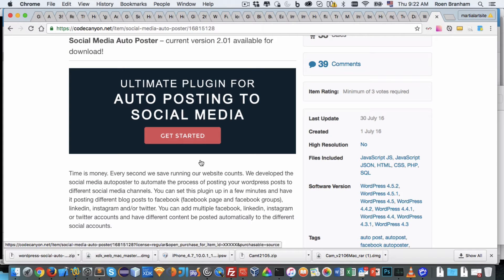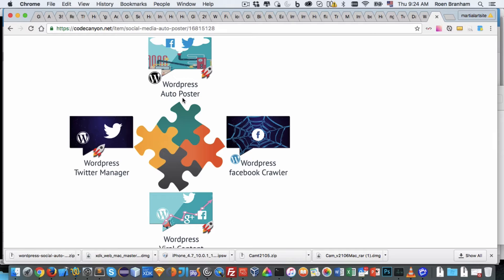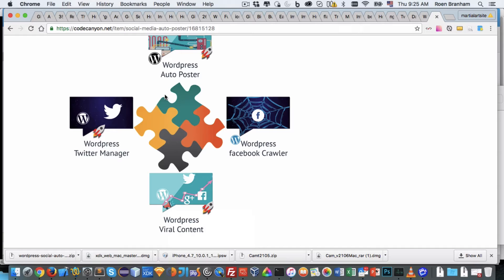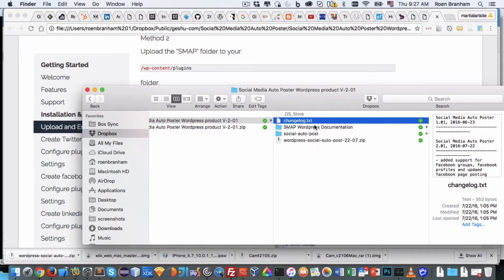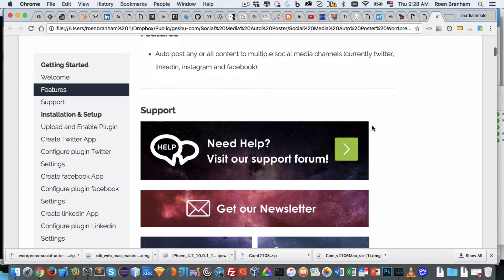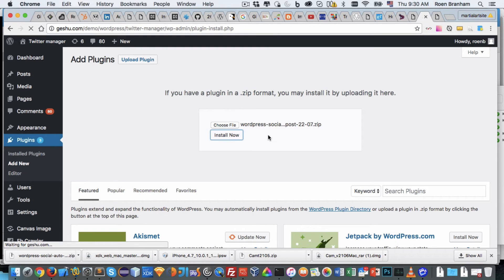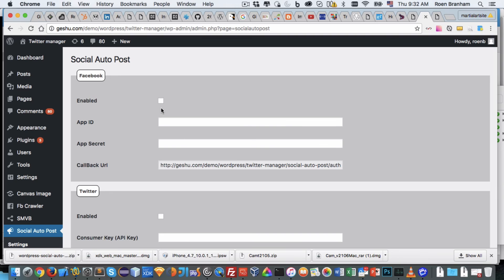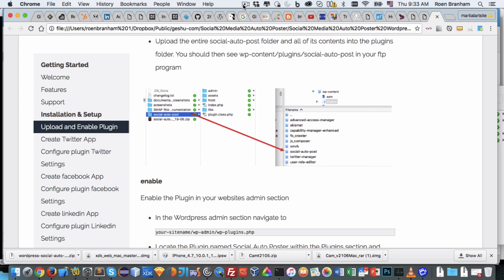Social Media Autoposter plugin Installation video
In this tutorial we shoow you how to install the Social Media Autoposter Wordpress Plugin